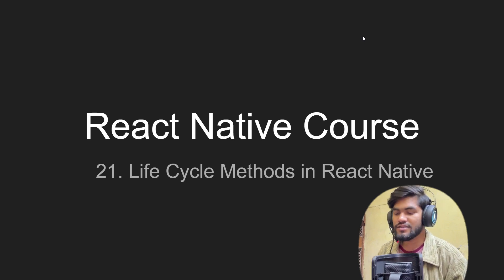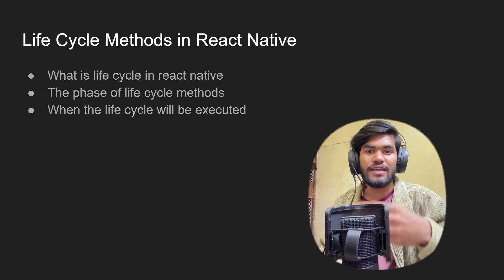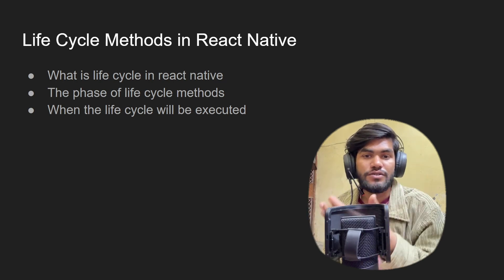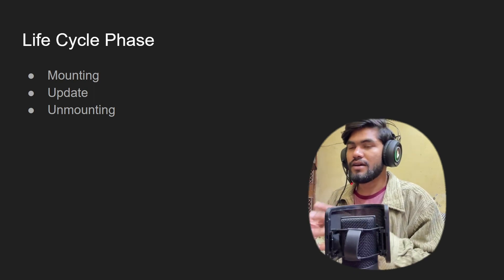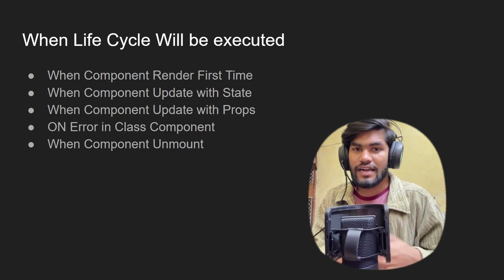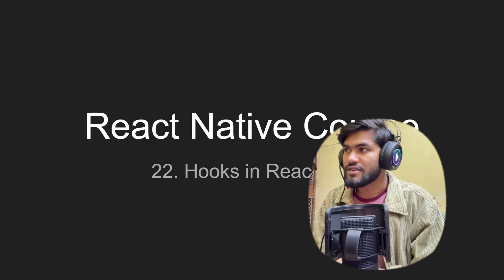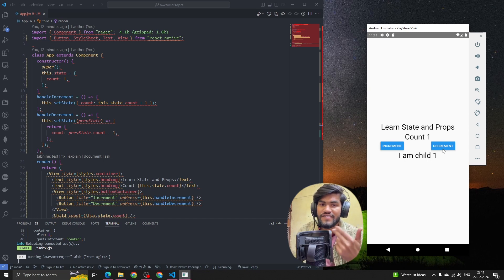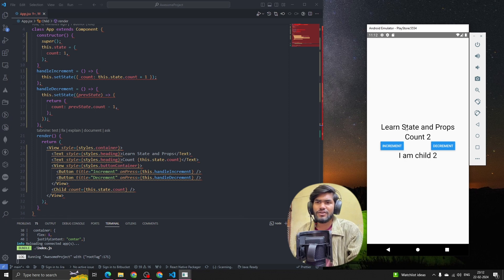[21] Understand Life Cycle Methods in react native| Learn Lifecycle Methods in React Native Part-21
Title: Understanding React Native Lifecycle Methods | React Native Tutorial

Description:
In this React Native tutorial, we explore the lifecycle methods in React Native development. React Native lifecycle methods are essential for managing the behavior of components throughout their lifecycle, from initialization to unmounting.

In this video, you'll learn:
- What React Native lifecycle methods are and why they are crucial for developing React Native applications.
- The different phases of a component's lifecycle, including mounting, updating, and unmounting.
- How to effectively use lifecycle methods such as `componentDidMount`, `componentDidUpdate`, and `componentWillUnmount` to perform tasks like data fetching, state updates, and resource cleanup.
- Best practices and common use cases for implementing lifecycle methods in your React Native projects.
- Tips for optimizing performance and avoiding common pitfalls when working with React Native lifecycle methods.

By mastering React Native lifecycle methods, you'll gain a deeper understanding of how your components behave and have the tools to manage their state, interactions, and side effects effectively.

Don't miss out on enhancing your React Native development skills by learning about its lifecycle methods!